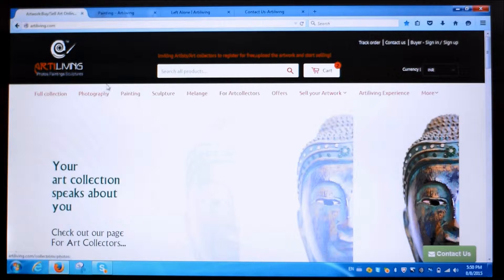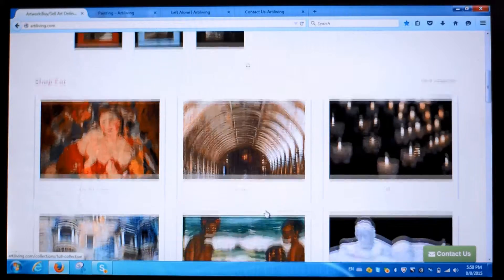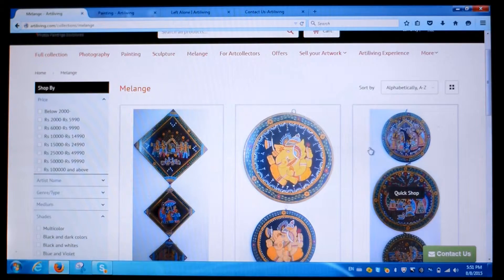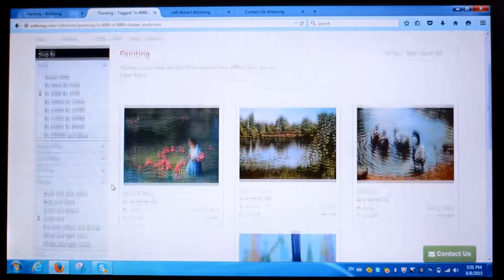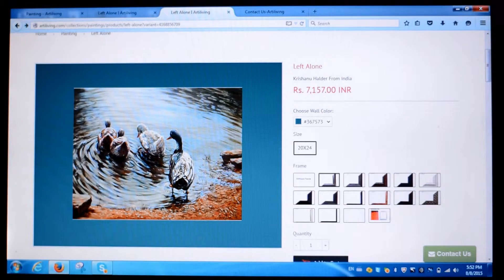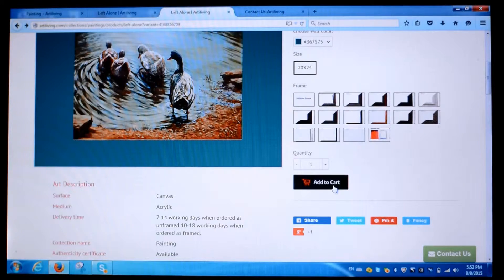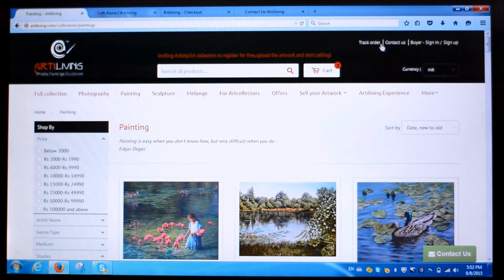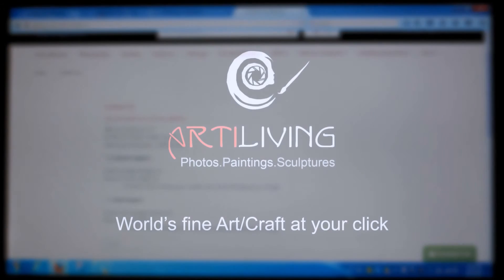Buy Art online l Artiliving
Best place to buy Art online. - Photography,Paintings,Sculptures,Handicrafts & More
Step by step process for buyers. Best Art gallery website.